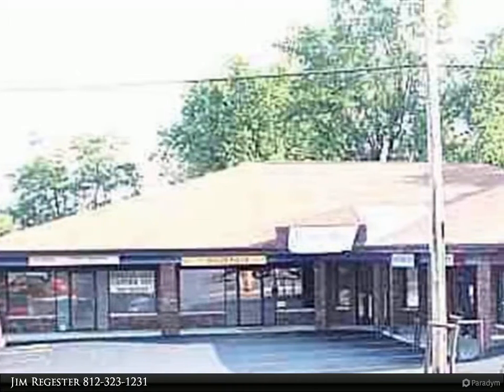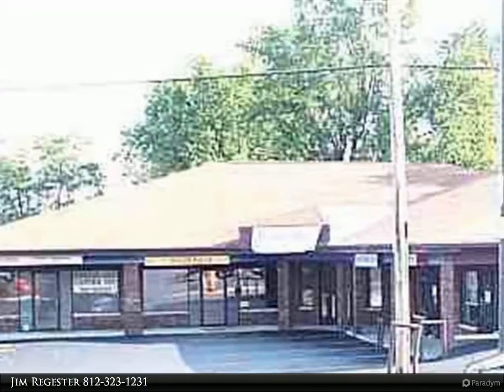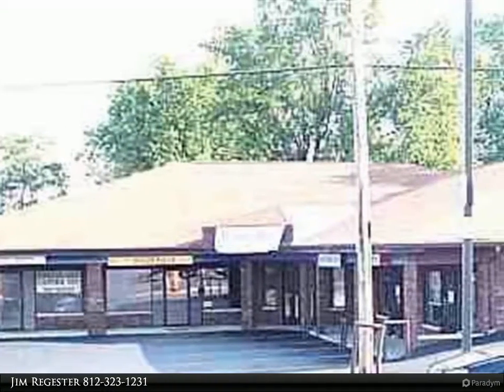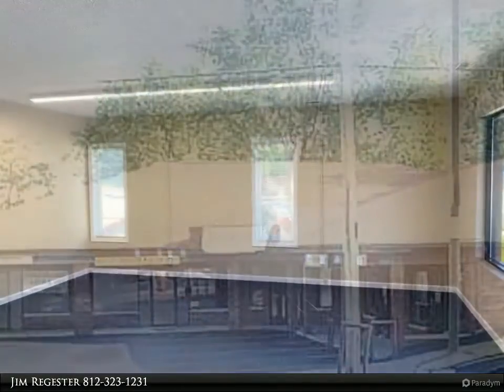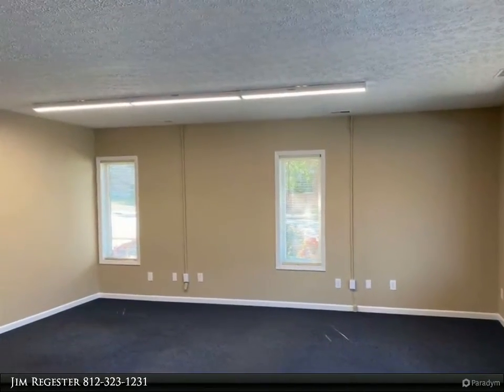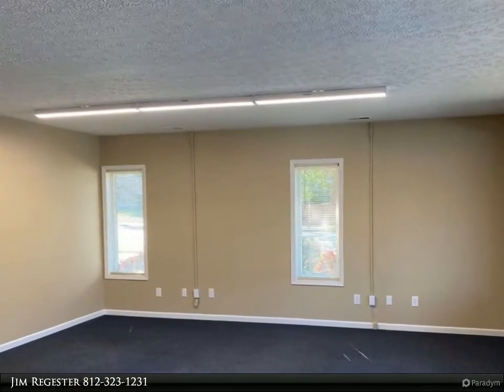RE/MAX Realty Professionals - 1000 N Walnut (Suite I) Street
1000 N Walnut (Suite I) Street

High visibility retail/office space on North Walnut near Campus. Well suited for retail or downtown/campus related businesses. Suite I is approx. 3,000 SF. Gross rent includes water, sewer, taxes, insurance, dumpster, common exterior maintenance and HVAC. Terms are five year lease with two five year renewal options.

Jim Regester
RE/MAX Realty Professionals